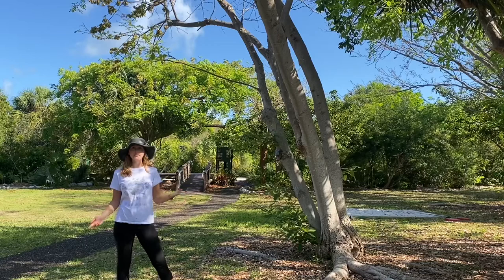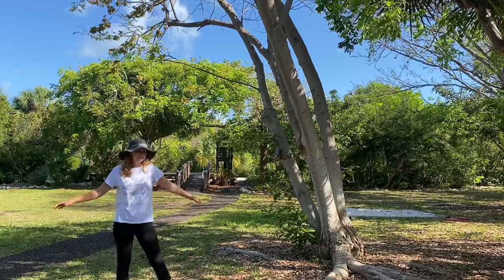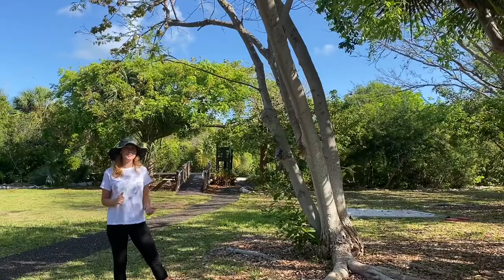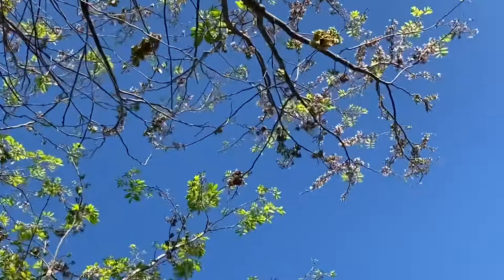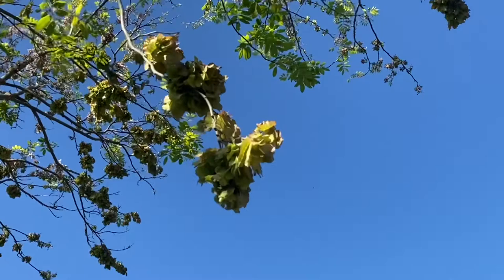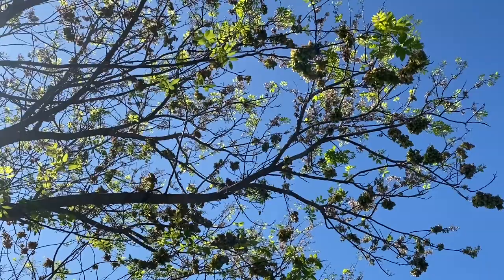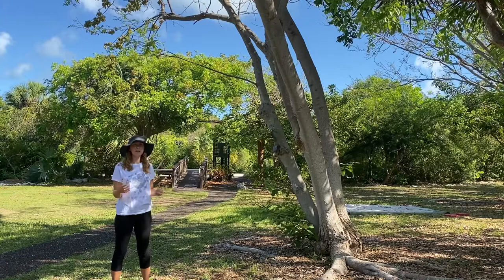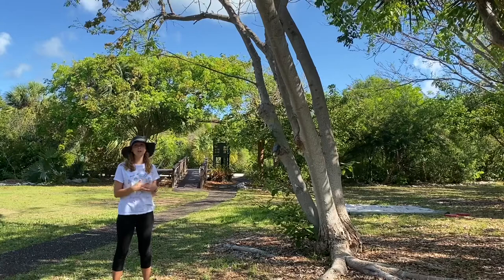Species Spotlight: Jamaica Dogwood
Did you know that even though this tree is toxic it is used medicinally?!

To learn more about this native species and others check out our Virtual Living Lab at Keywest.garden/education